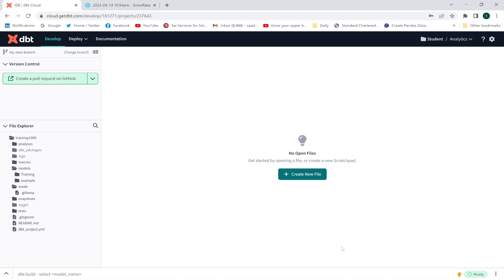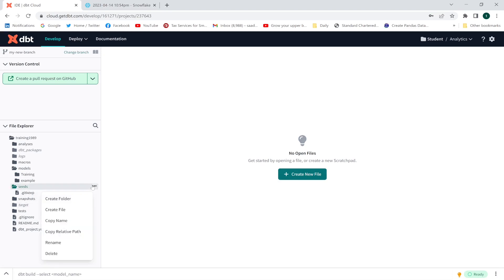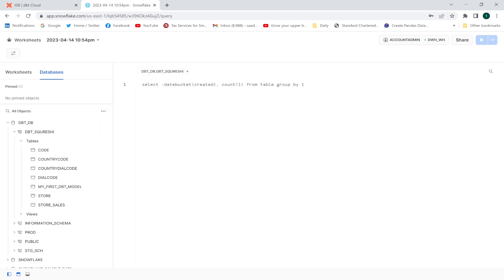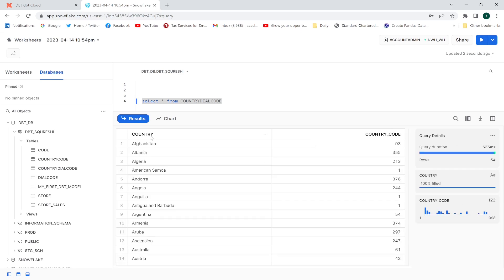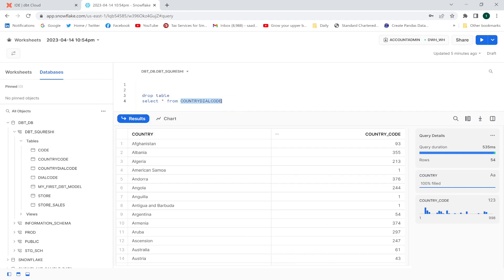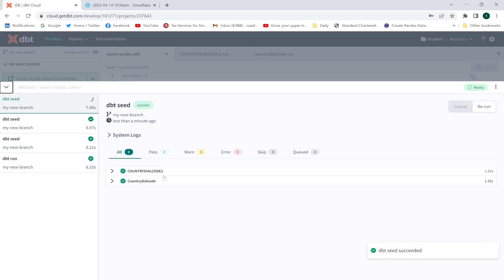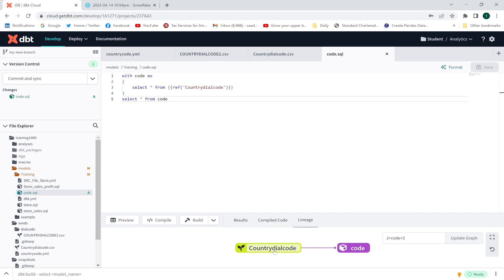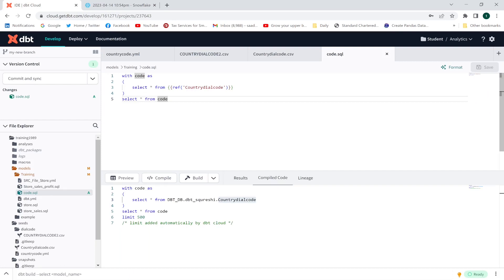Seeds in dbt(data build tool) - Step by Step Explanation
Seeds in dbt(data build tool)